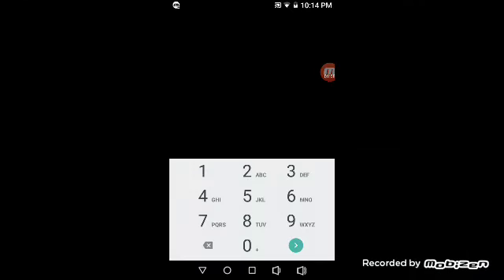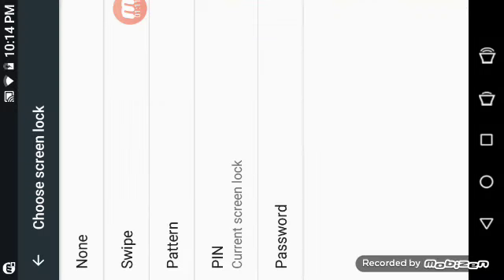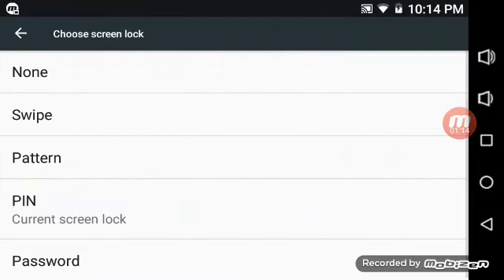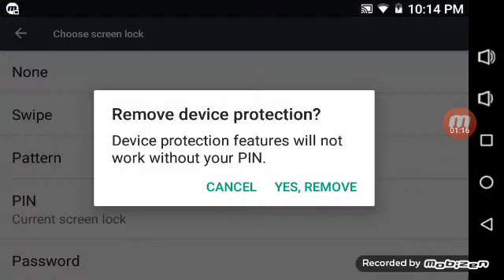How to Remove PIN Lock On RCA Voyager lll